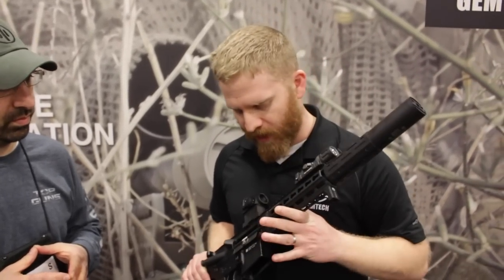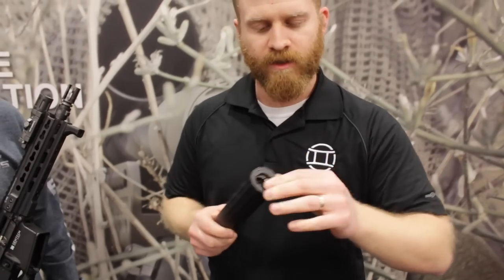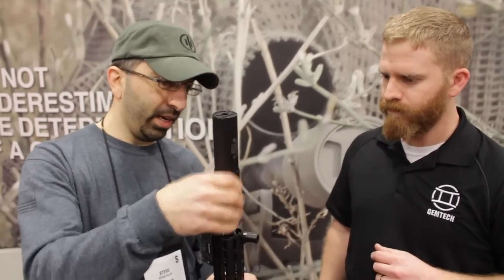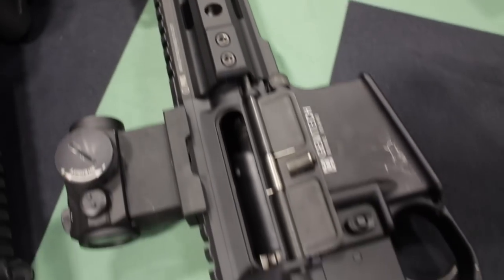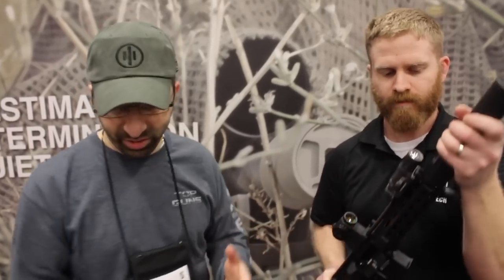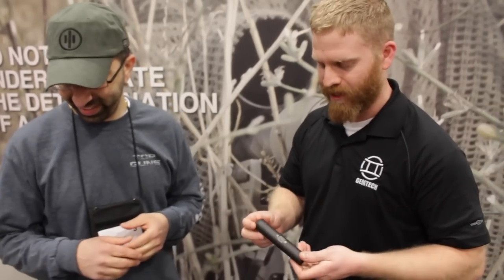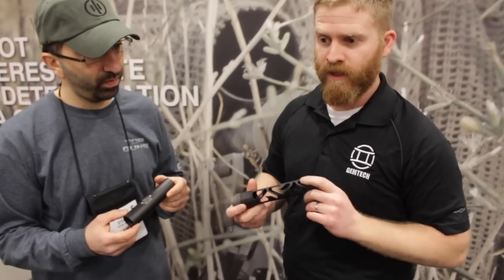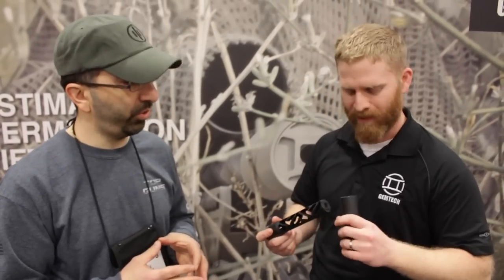GEMTECH | "ONE" Suppressor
Our Politcal Stance:
We are strong belivers in the Constitution and The Bill of Rights.  It is our opinion that no person or group has the legal right to infringe on any portion of our Constitution.  We encourage everyone to vote in every election and to educate others of your findings when you believe strongly in a cause.